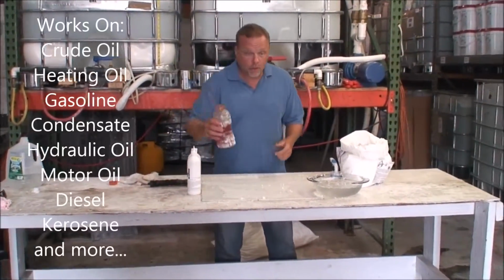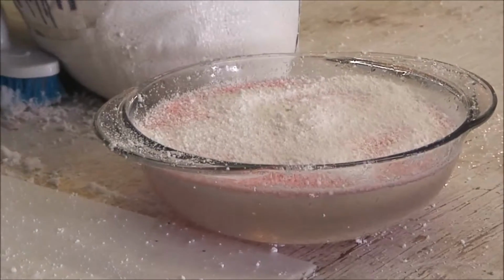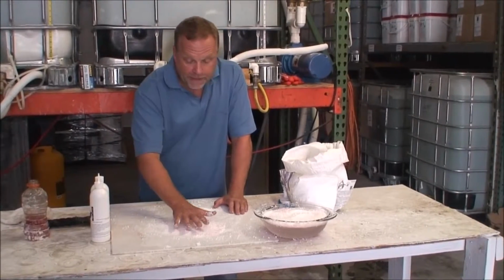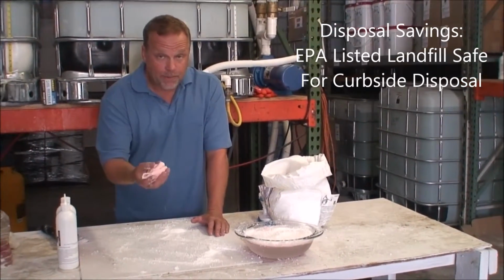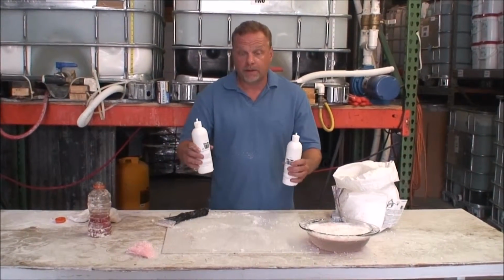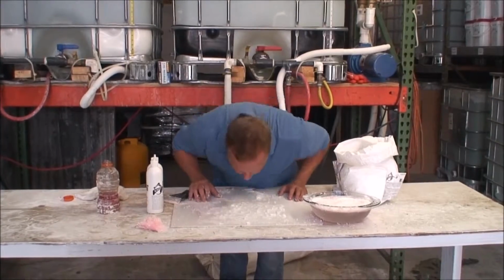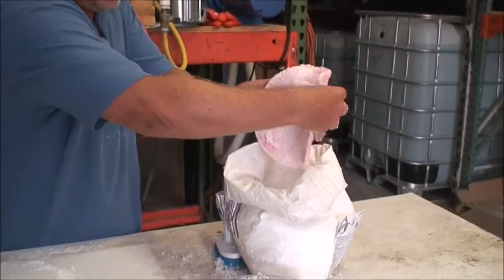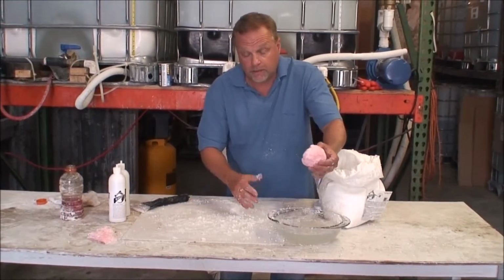"How to" remove clean oil diesel from blacktop cement metal and water.